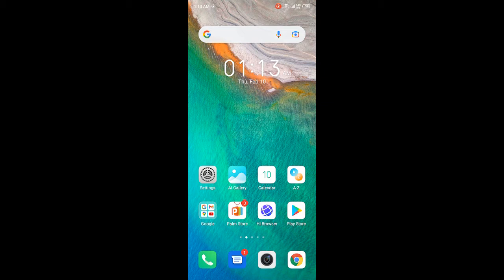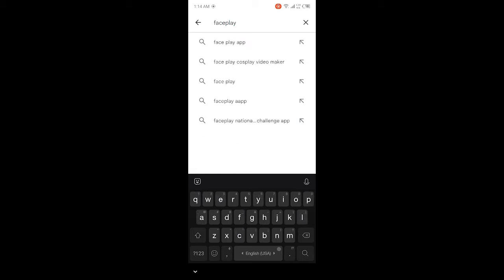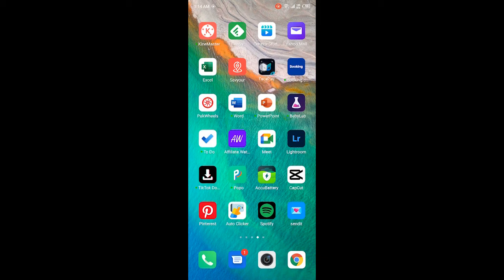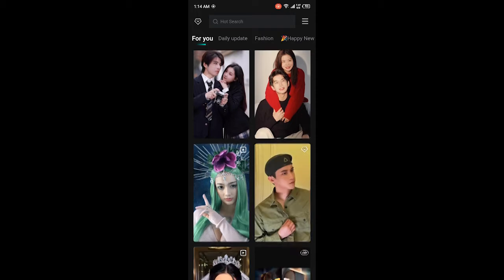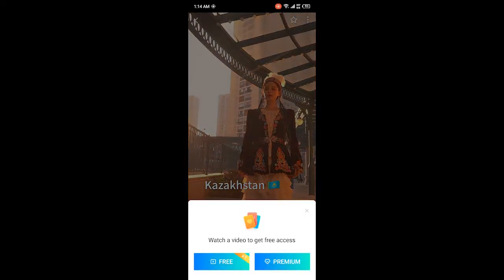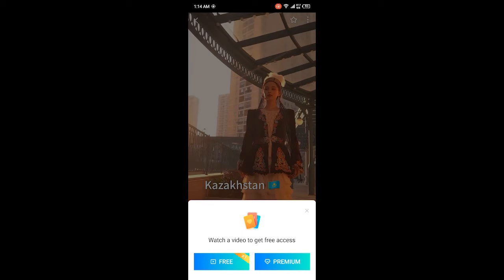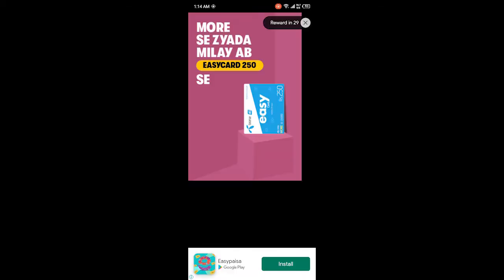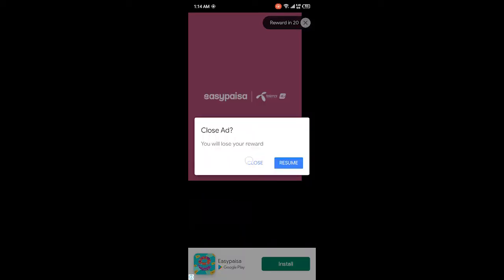How to do nationality challenge on instagram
In this video, I teach you how to do nationality challenge on Instagram.